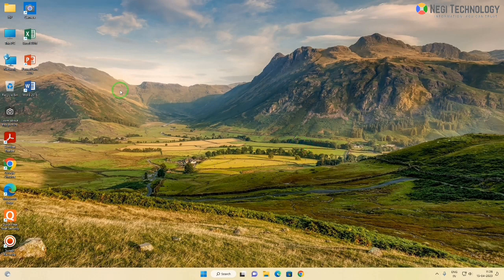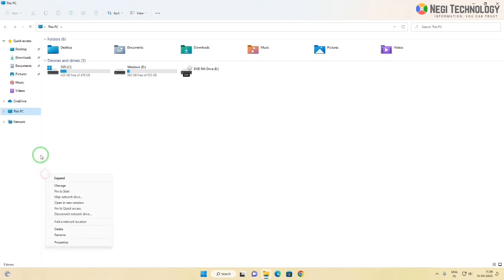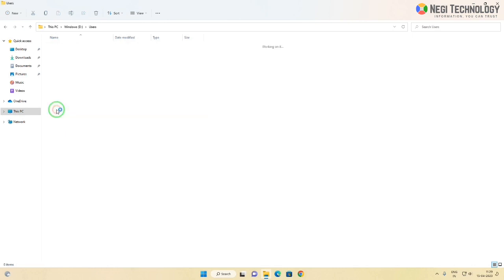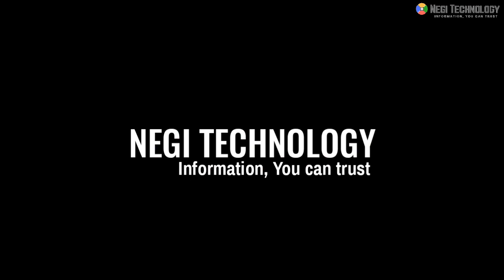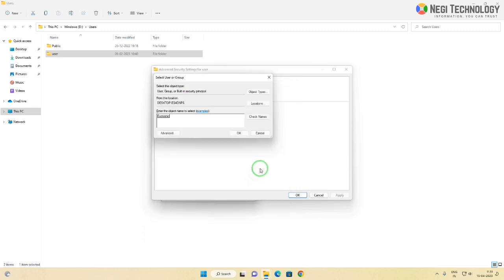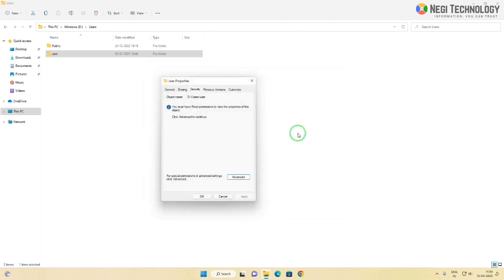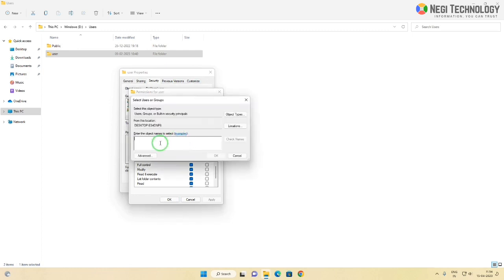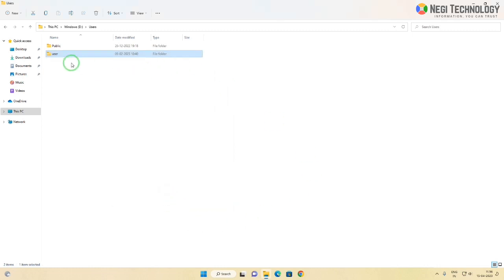SSD Upgrade Disasters: Can't Access My User Folder?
If you recently upgrade your Laptop/Desktop with SSD and now you are unable to accessing your desktop folder from your old hard disk and now you are searching solution.. Then you are at right channel..